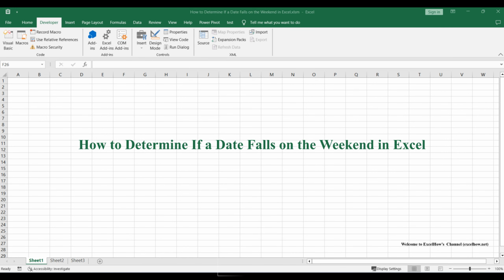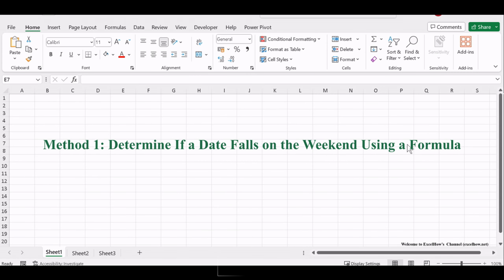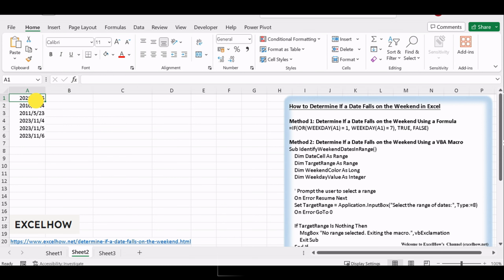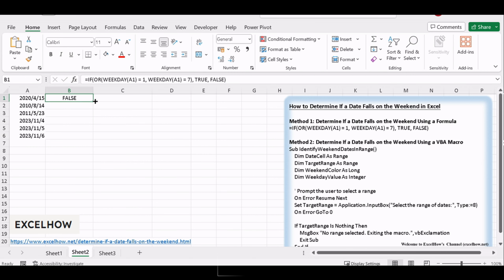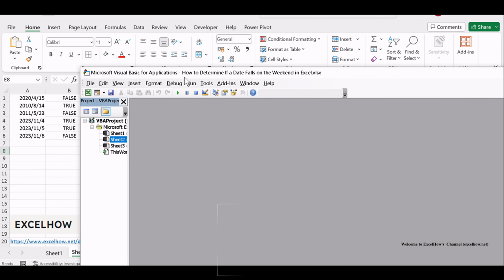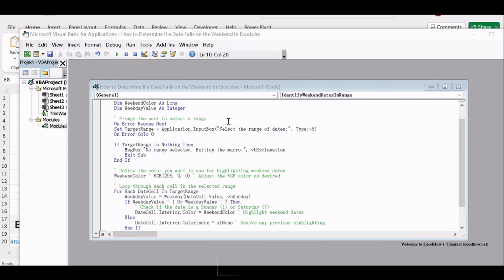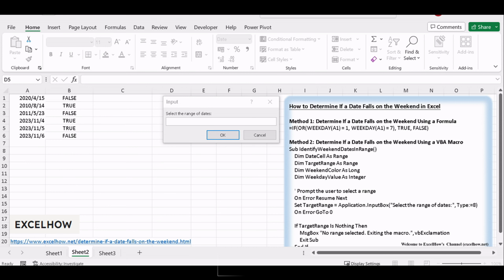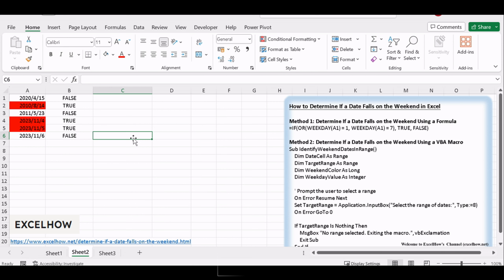How to Determine If a Date Falls on the Weekend in Excel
In this video tutorial, we'll tackle the task of determining whether a date falls on the weekend in Excel.

Time Stamps
00:00:23 Method 1: Determine If a Date Falls on the Weekend Using a Formula
00:01:04 Method 2: Determine If a Date Falls on the Weekend Using a VBA Macro